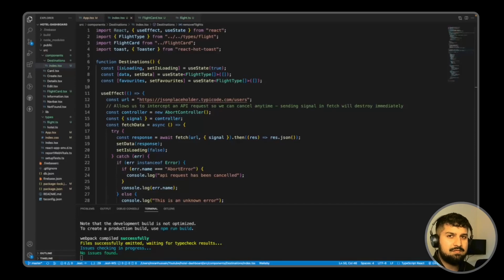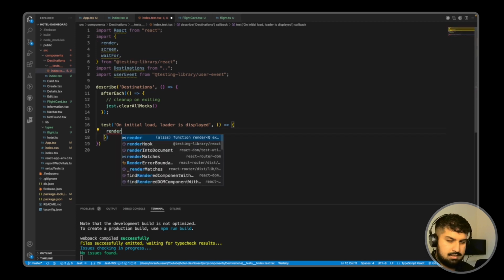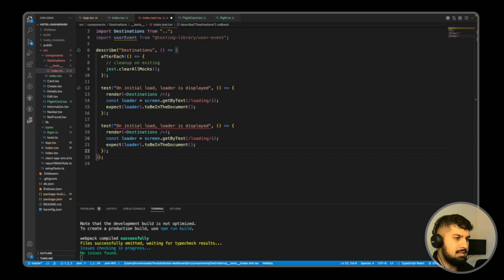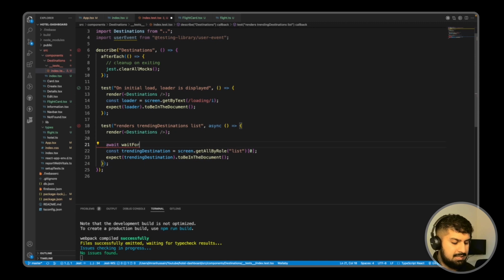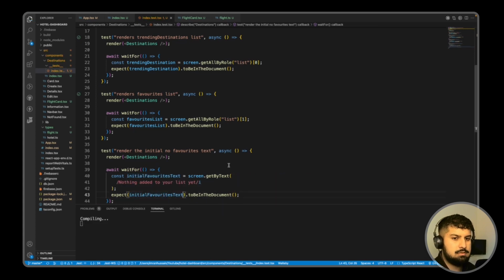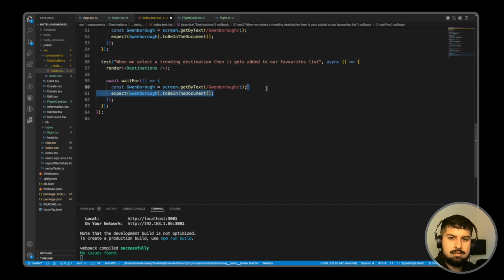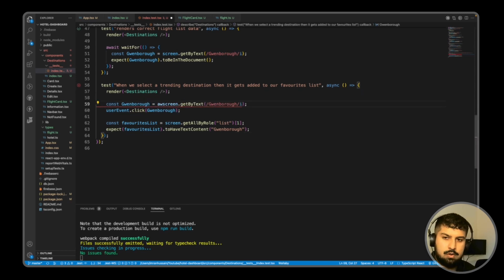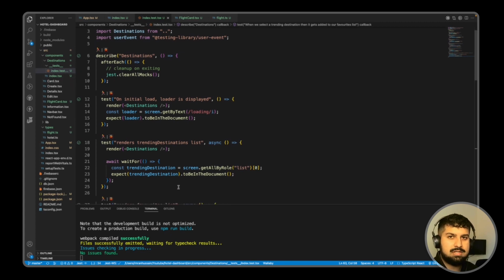Adding Async Unit Tests When Fetching Data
In this video, we will be Adding Async Unit Tests When Fetching Data on page load in your useEffect hook.